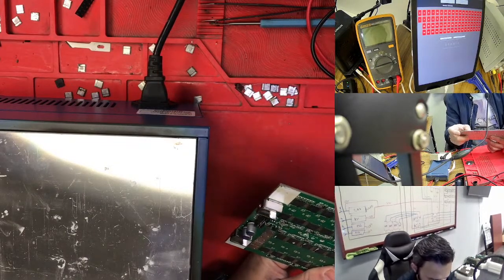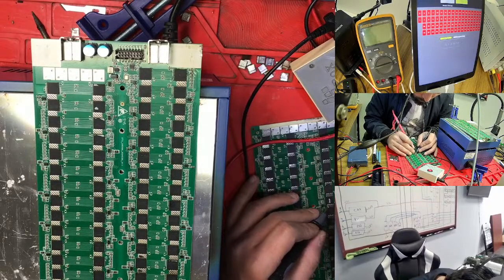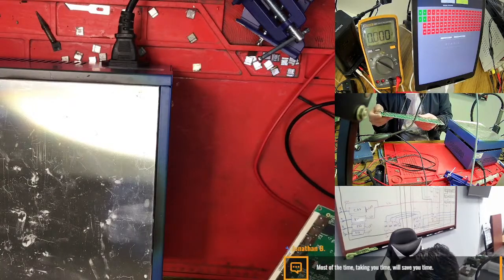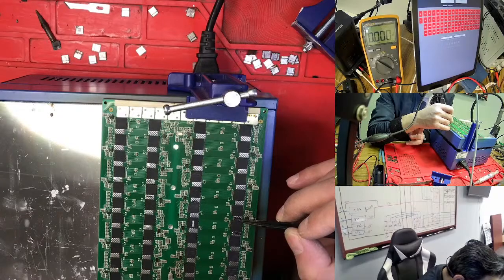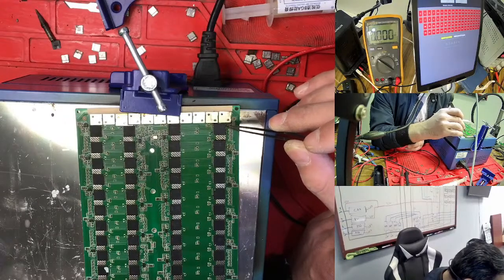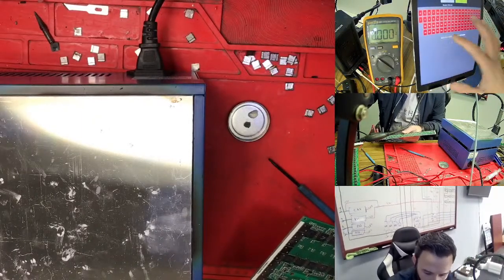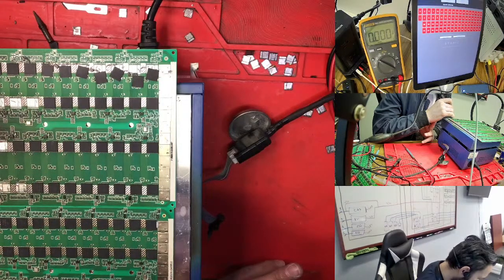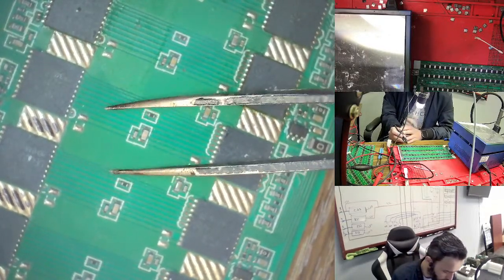StrongU STU-U6 ASIC Repair - Bitcoin ASIC Hashboard Repair - 052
Are you curious about the inner workings of Bitcoin mining? Want to learn more about repairing ASIC miners? Then join our expert technicians as they take you on a live journey of fixing a StrongU STU-U6 miner. Our team will be available to answer all your questions and provide insights on the industry. This livestream is ideal for both new and experienced miners looking to expand their knowledge and understanding. Don't miss out on this opportunity to learn and engage in the conversation. Tune in and join the chat now.

🚀Improve your mining with our ASIC Maintenance and Repair Services🚀

🚀About D-Central🚀
D-Central is an industry leader in innovation and development, serving clients worldwide. Our team of experienced professionals provides quality service, focusing on security and customer satisfaction. We stay ahead of market trends by regularly updating our products and services and offer secure transactions and tailored solutions. Our retail store offers easy and quick access to high-quality, refurbished hardware with warranty and fast delivery.